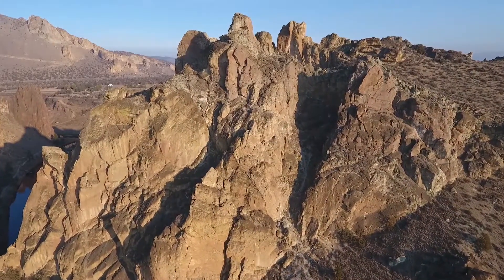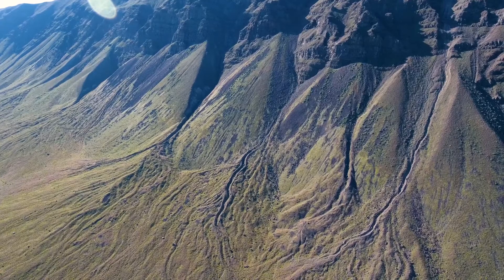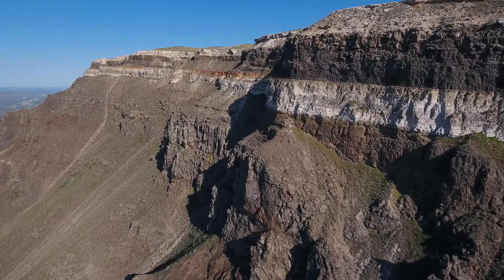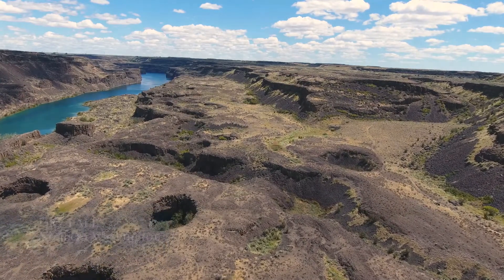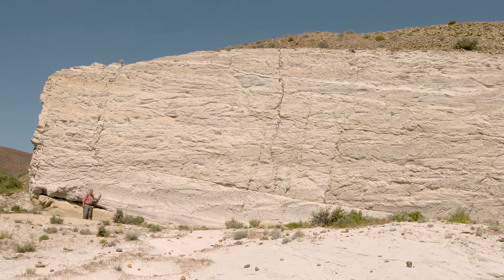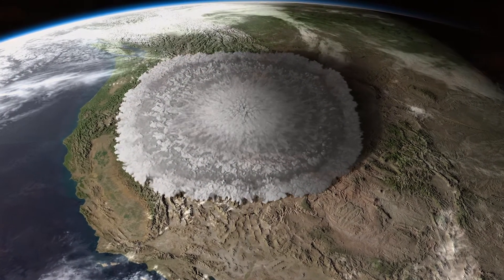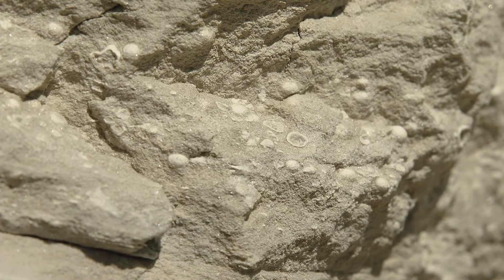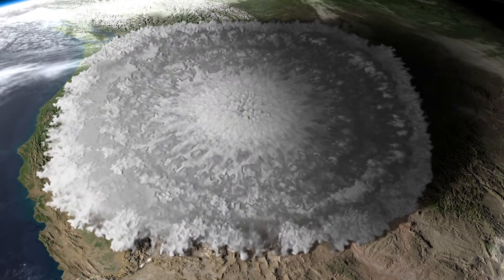Nick on the Rocks - Saddle Mountains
S4 E2 Thirty feet of volcanic ash in Washington’s Saddle Mountains fell out of the sky from a supervolcano explosion south of Boise, Idaho.